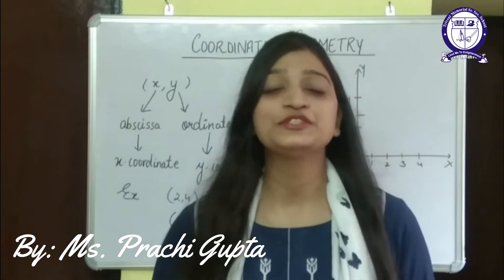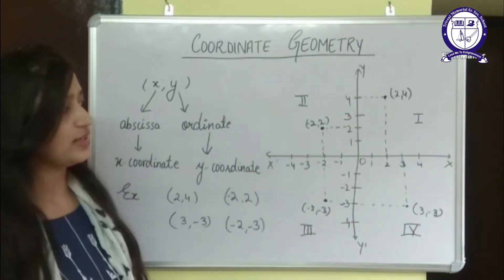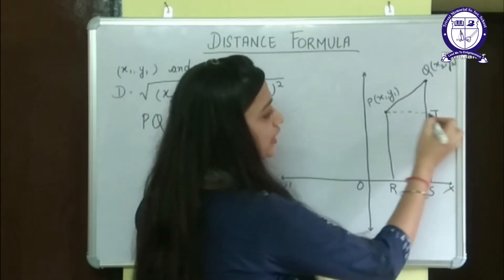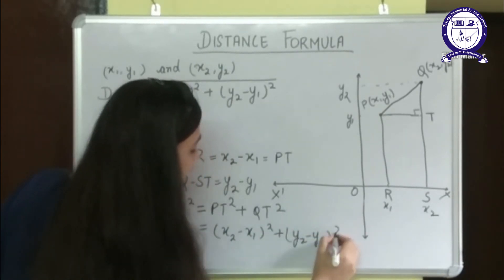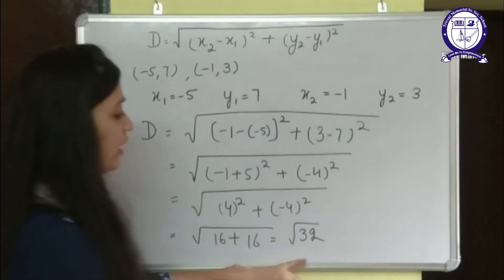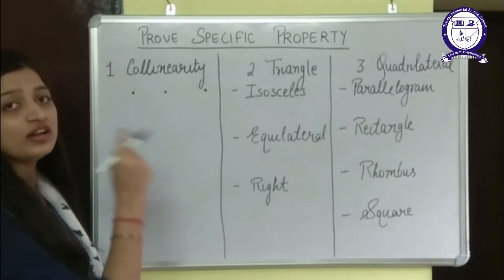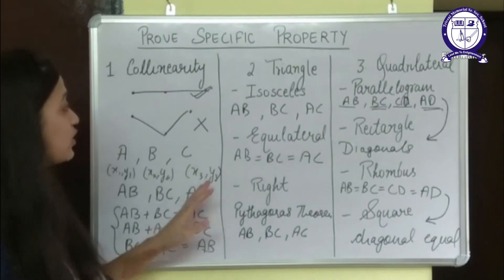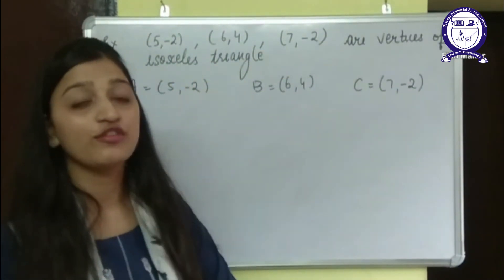Class-10||Maths||Ch-7||Coordinate Geometry||Part-1(Distance Formula)